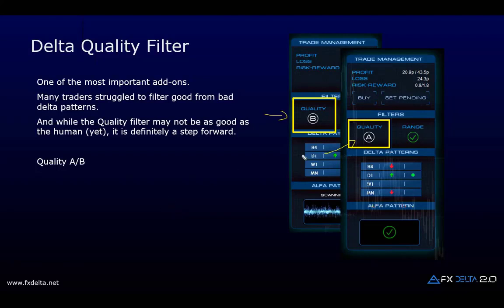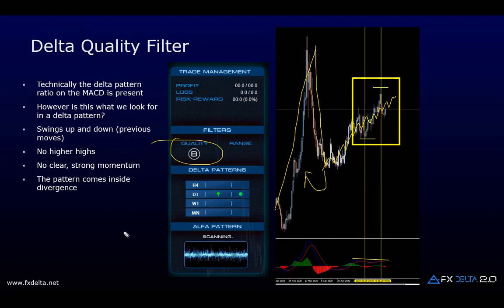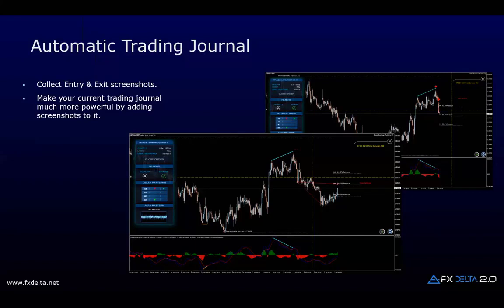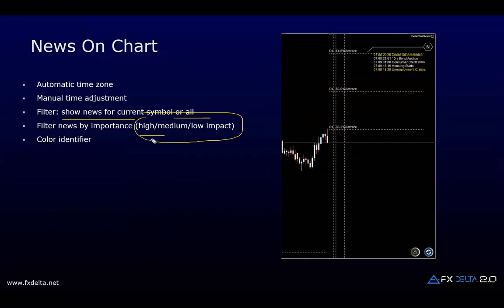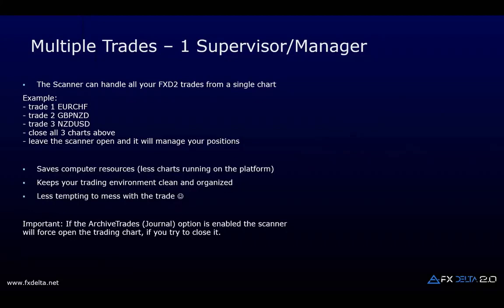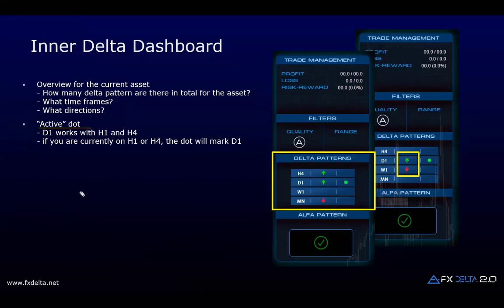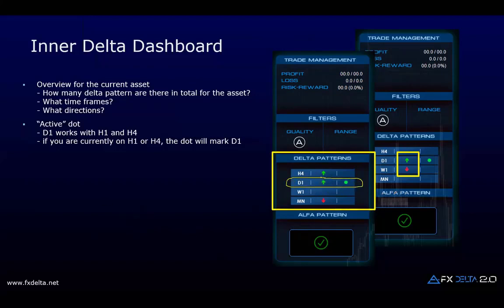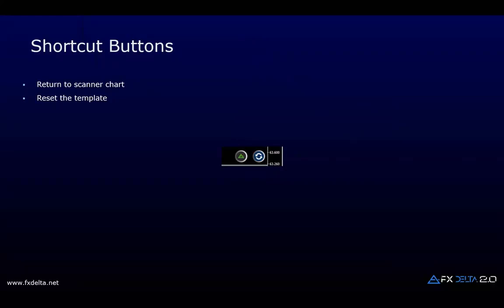FX Delta 2 - What's new in version 2?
FX Delta 2 IN A NUTSHELL

FX Delta 2.0 is the powerful and newly iterated version of the FX Delta trading system, a system used every week by hundreds of traders. Employing state-of-the-art Delta Pattern Quality Filters (DPQF), the FX Delta 2.0 autonomously generates high probability trading signals through price action, momentum, volume, and divergence trading fundamentals.

First debuted in 2016, the FX Delta was developed by Yordan Kuzmanov, a veteran forex trader and chief trader for Traders Academy Club.

Despite the ongoing success of the Forex FX Delta, integrations had to be put into place to improve the functionality, performance and user compatibility of the system. Newly innovated with powerful and intuitive trading features, the FX Delta 2.0 will be here for years to come and will continue to be a trusted trading solution by online traders across the globe.

FX DELTA 2 CORE FEATURES

👉 Signal Alerts - SMS, Email & MT4 Pop-up Alerts
👉Learning Hub - Expansive collection of how-to video tutorials, educational trading webinars, and live strategy videos with how to trade the FX Delta 2.0.
👉 Comprehensive User Manual - Learn the ins-and-outs of the FX Delta 2.0 while generating income through trading.
👉 Bonus Features - Rapid Divergence Course eBook & webinar.
👉 Aggressive and Conservative Setups - Execute high-probability aggressive and conservative investments.
👉 Shortcut Buttons - One-click market order, open order, and close order.
👉 Scanner Shortcut - Effortless 1-click navigation to Delta Pattern Scanner.
👉 Template Reset - Use our shortcut button to reset templates to original conditions.
👉 Delta Pattern - A powerful pattern that identifies the market direction.
👉 Full Customization - Fully customize the layout of your trading template and Delta Pattern Scanner.
👉 Visual Trade Manager (VTM) - Use our intuitive VTM to set order levels by dragging horizontal lines on the chart to adjust targets, stop losses and entry when pending options.
👉 Flexible Money Management - Use fixed lots and dictate the risk of account or a fixed sum of money per trade.
👉 Post-Trade Adjustments - Lot size, risk, and volume are now adjustable AFTER a signal was given.
👉 Multi Language Support - English, German, French, Spanish (Only the software)

HOW DOES FX DELTA 2 STRATEGY WORKS?

FX Delta 2.0 is a powerful proprietary forex trading system that can be leveraged by novice and experienced day traders. Engineered from the FX Delta framework, the FX Delta 2.0 delivers an all-in-one package with a versatile user dashboard, newly integrated intuitive trading features, and additional filtering parameters resulting in more optimal trading conditions. The following user guide and video tutorials contain ALL you should know regarding our strategy if you are interested in learning more.

By scanning trends in long time-frames, while identifying market corrections on shorter time frames, the FX Delta 2.0 algorithm is capable of pinpointing high-probability market entries where risk is minimum and probability of trend continuation is at its highest. Our algorithm analyzes price action with market volume and momentum to identify trend trading opportunities making our solution suitable for intra-day and long-term trading.